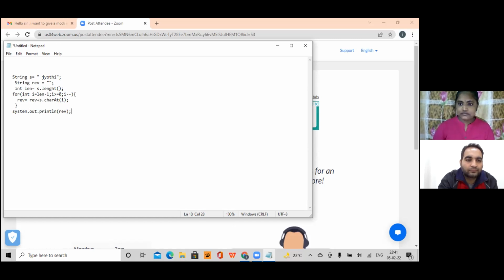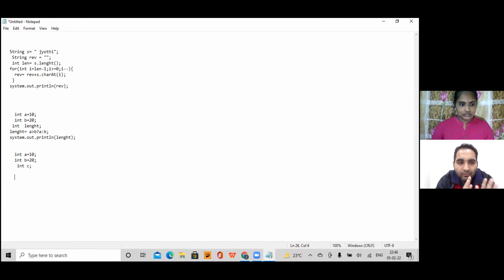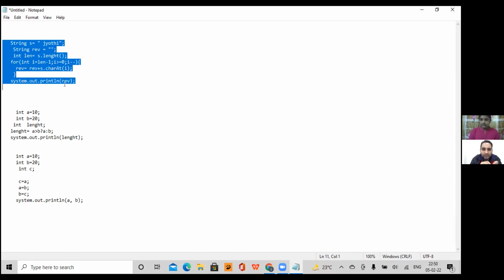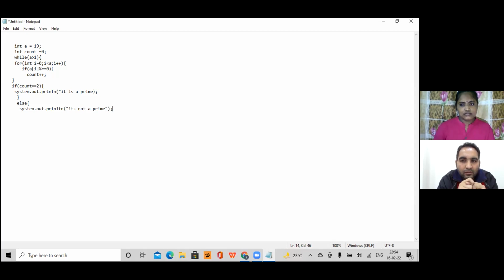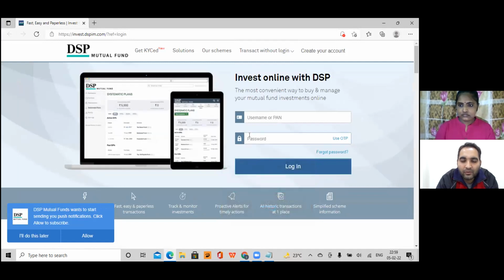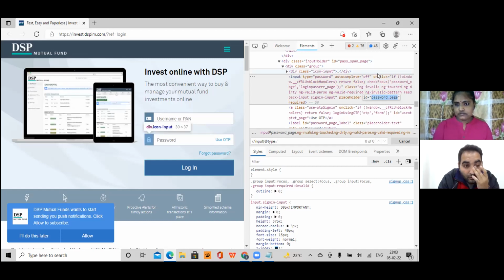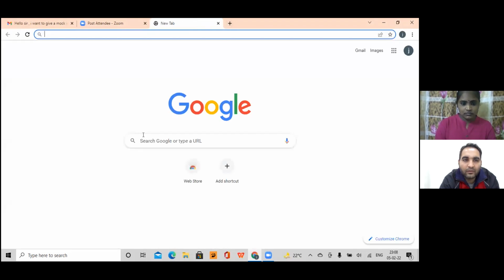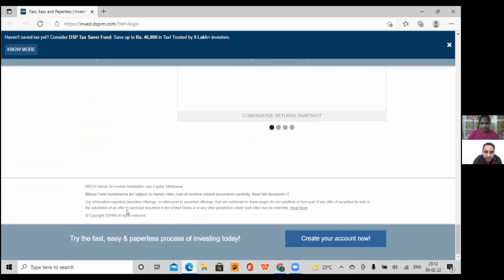Testing Mock Interview| Java Mock Interview For Freshers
1. Explain the different exceptions in Selenium WebDriver.
Exceptions in Selenium are similar to exceptions in other programming languages. The most common exceptions in Selenium are:

TimeoutException: This exception is thrown when a command performing an operation does not complete in the stipulated time
NoSuchElementException: This exception is thrown when an element with given attributes is not found on the web page
ElementNotVisibleException: This exception is thrown when the element is present in DOM (Document Object Model), but not visible on the web page
StaleElementException: This exception is thrown when the element is either deleted or no longer attached to the DOM

2. What is POM (Page Object Model)?
Page Object Model is a design pattern for creating an Object Repository for web UI elements. Each web page in the application is required to have it’s own corresponding page class. The page class is thus responsible for finding the WebElements in that page and then perform operations on those WebElements.

3. How to scroll down a page using JavaScript in Selenium?
We can scroll down a page by using window.scrollBy() function.

Example:

((JavascriptExecutor) driver).executeScript("window.scrollBy(0,500)");

4. How to scroll down to a particular element?
To scroll down to a particular element on a web page, we can use the function scrollIntoView().

5. How to handle keyboard and mouse actions using Selenium?
We can handle special keyboard and mouse events by using Advanced User Interactions API. The Advanced User Interactions API contains the Actions and the Action Classes that are needed for executing these events.

This Video is helpful for people who are looking for :

Mock QA testing Telephonic Interview
Automation Testing online interview
Mock java Interview Questions for Automation Testing

Mock selenium automation testing interview questions
Automation Testing interview asked questions
Mock interview experience quora
Mock Software Testing interview
Mock selenium interview questions
Mock selenium interview questions for experienced

6. Which files can be used as data source for different frameworks?
Some of the file types of the dataset can be: excel, xml, text, csv, etc.

 7. What are Listeners in Selenium?
It is defined as an interface that modifies the behavior of the system. Listeners allow customization of reports and logs.

Listeners mainly comprise of two types, namely

WebDriver listeners
TestNG listeners

Automation Testing interview questions for freshers
MOCK interview experience
Mock Automation Testing interview questions for experienced
Software Testing interview questions and answers for freshers
QA interview questions geeksforgeeks
Latest Mock QA Automation Testing interview